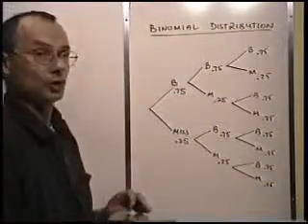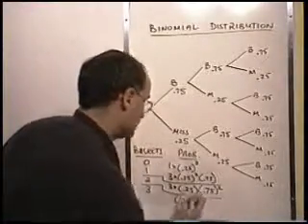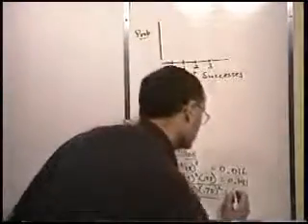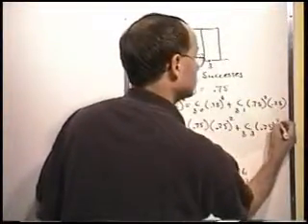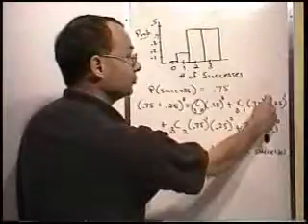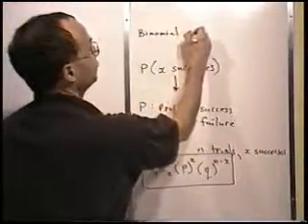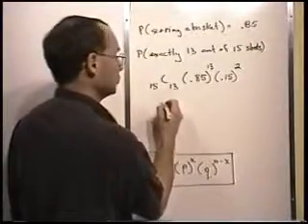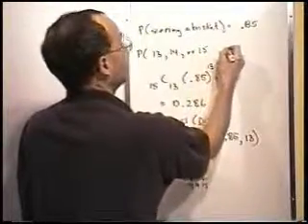BCLN - PCM12 - Binomial Distribution